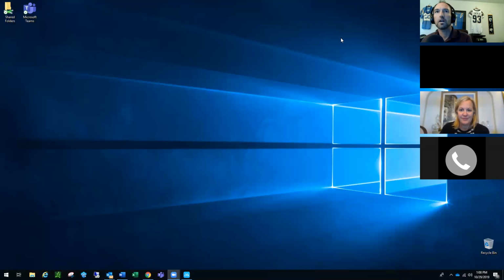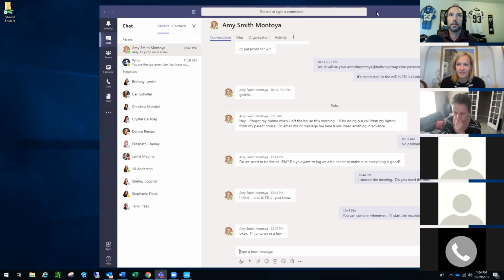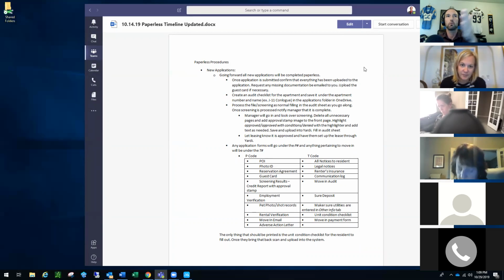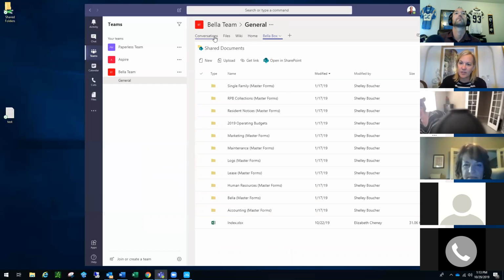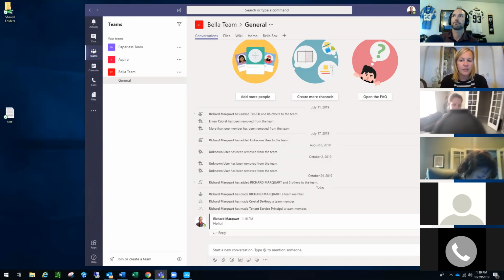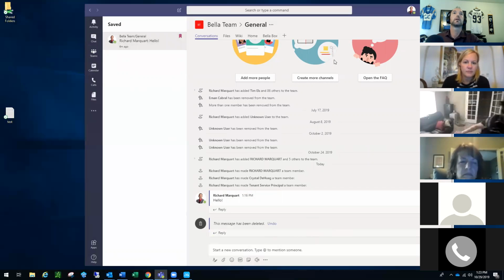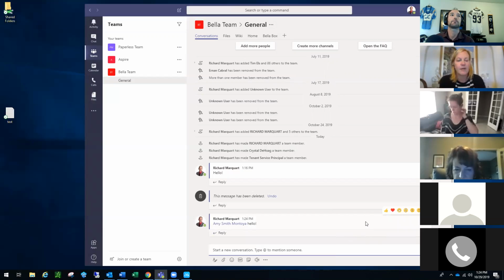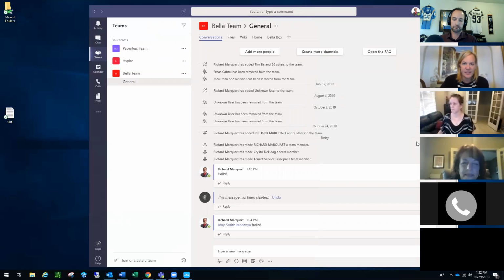Richard Teaches Amy Microsoft Teams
Richard teaches Amy how to use Microsoft Teams